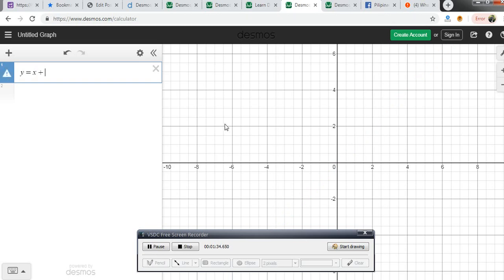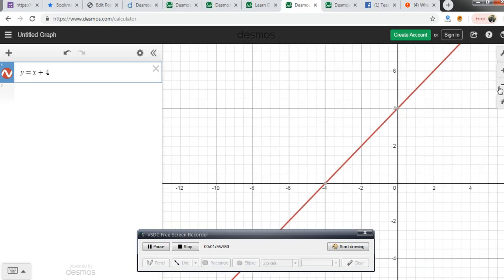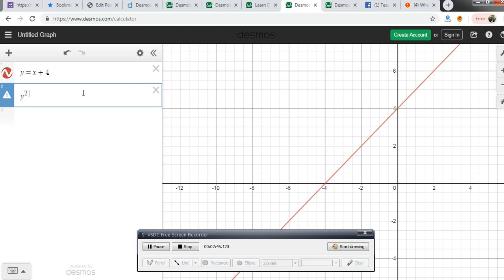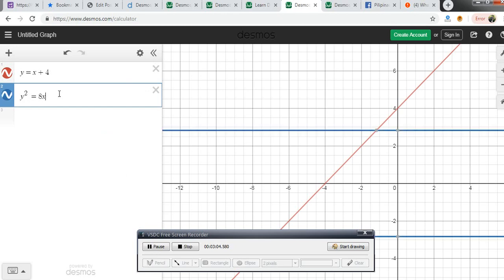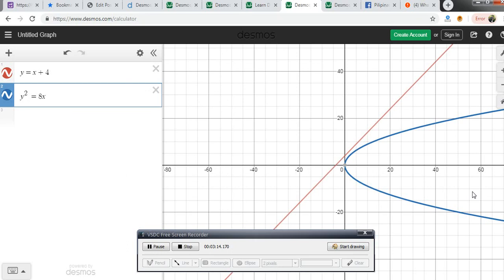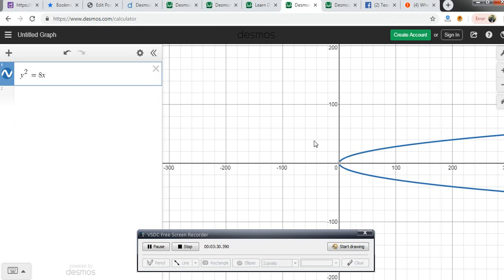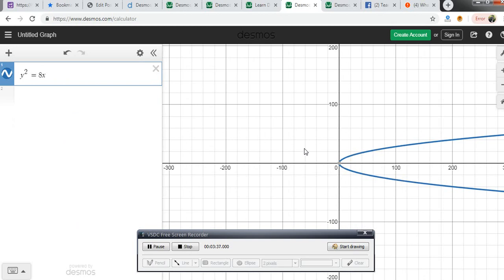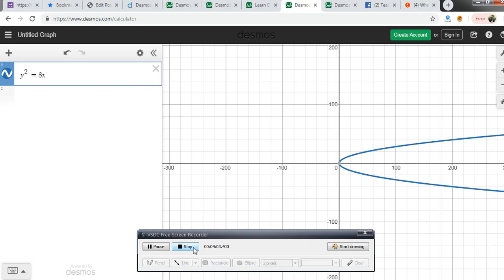Creating Graph with the help of Desmos.com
Simple explanation to how to use desmos.com website to create graph for linear equations and non-linear equations such as parabola.